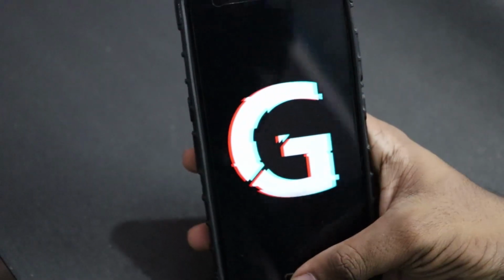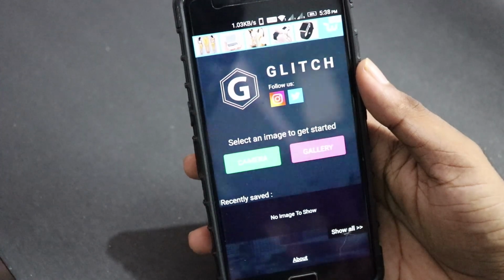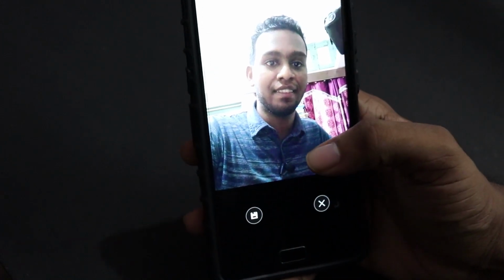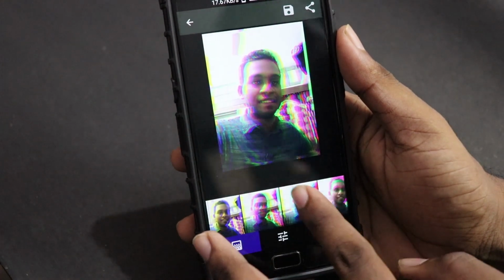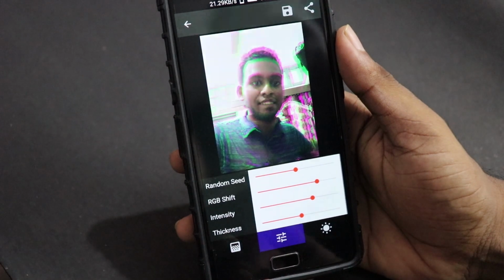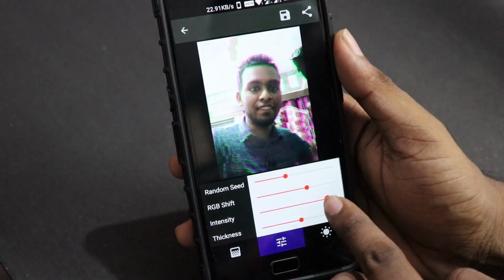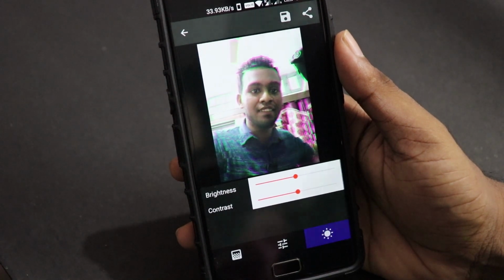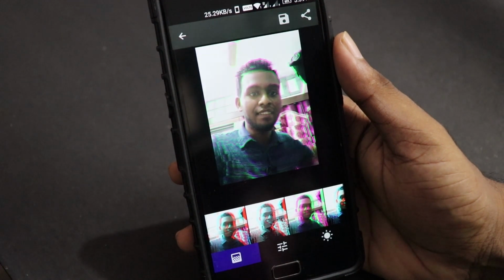Glitch effect your pics🔥🔥🔥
Hi guys this is jones from tech ambassador back with another video and in this video we will see how to create glitch effect pics or images with a click of a button using a app named one touch glitch. hope you guys like the video.

Jt jones : is a channnel where you find all things tech! its kind of different because i dont just want to cover mobile related stuff but everything that is techy! but we have to start off like this.so do bear with me and subscribe to this channel as we will be doing a lot more intresting stuff in the near future! and not to forget we make videos in both hindi and english!!!

my fliming gear! ( laugh )
# a digitek tripod
# mobile phones ( lenovo p2 at present )
# tripod mobile adapter
# different color chart paper
# a hp laptop for editing
# software used : adobe premier pro and audacity ( not used audacity even once )
# a usb otg pendrive to transfer videos from mobile to laptop
# And a topic to make videos on!

thats it about me guys!!!
on it it will turn grey! TRY IT YOURSELF

Jt jones